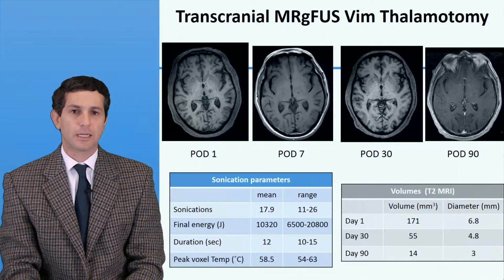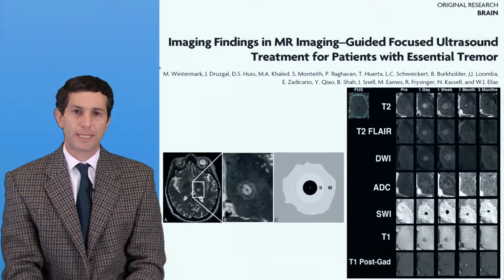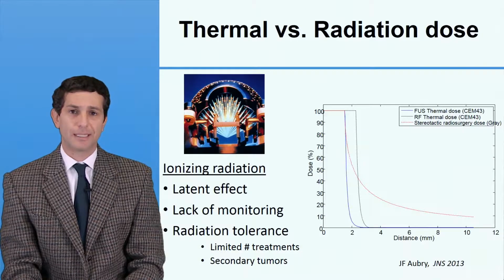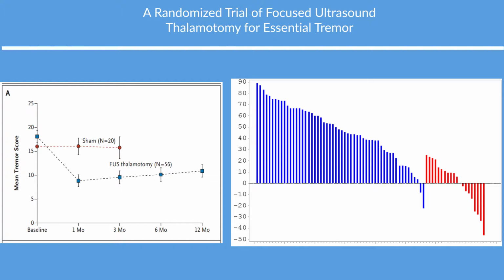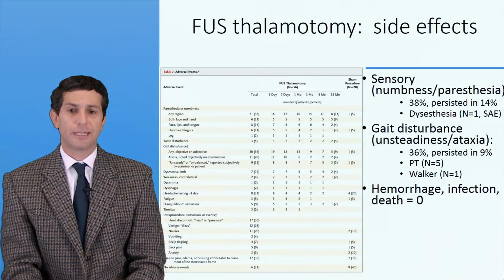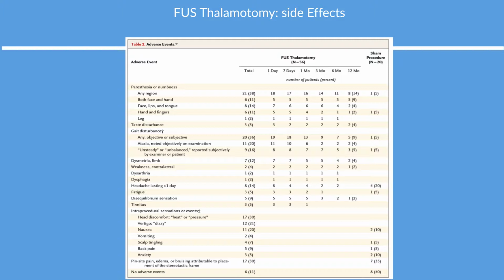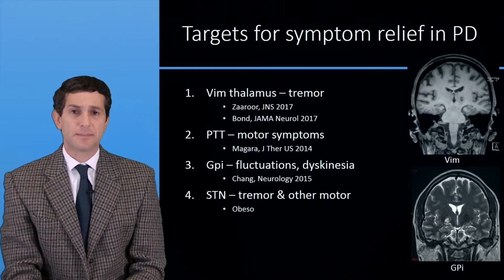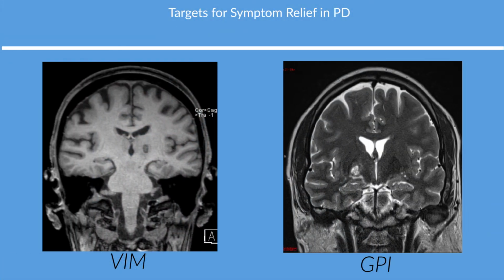MOOC Course 1 : Neurological disorders treated by HIFU PART2 ELIAS